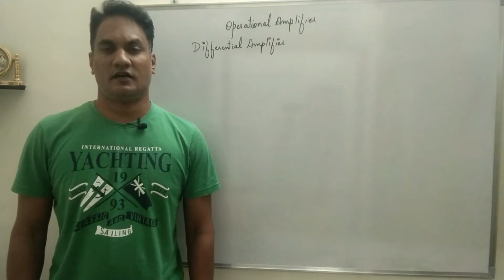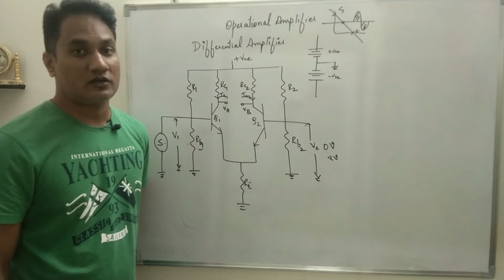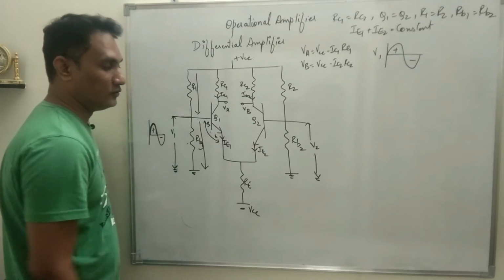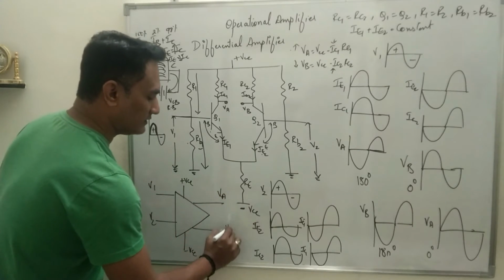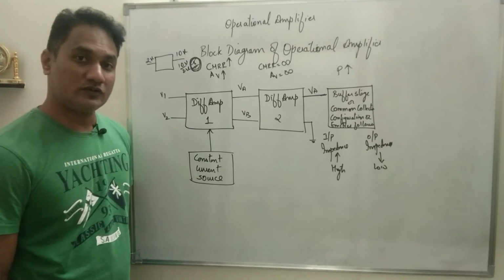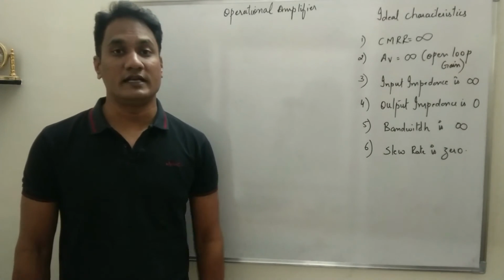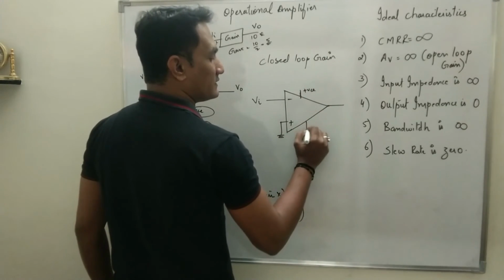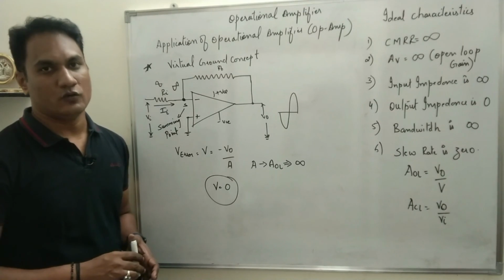Lecture 126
MSc. Physics Sem 1 paper 3 Unit 3 Linear Integrated Circuits 1